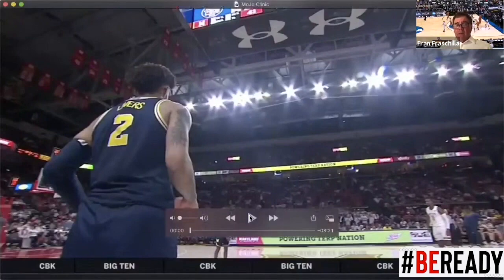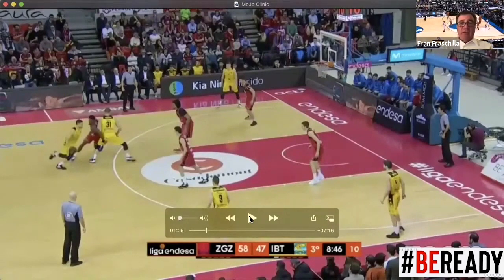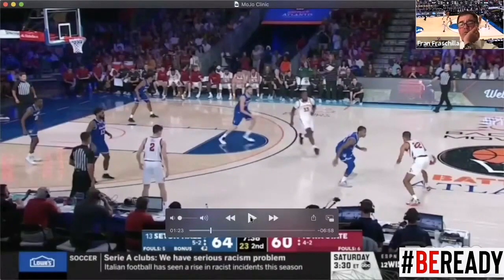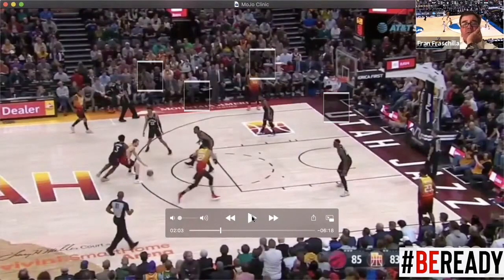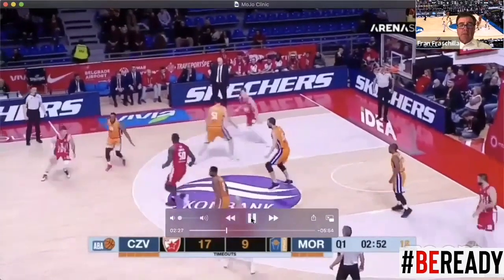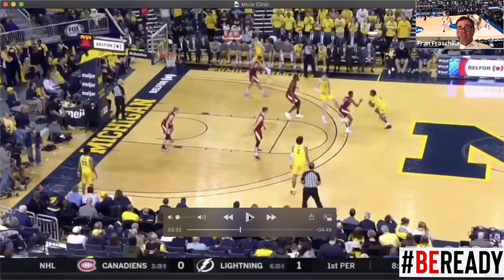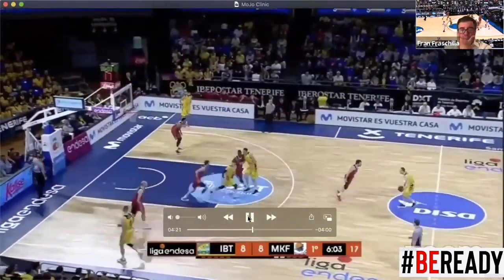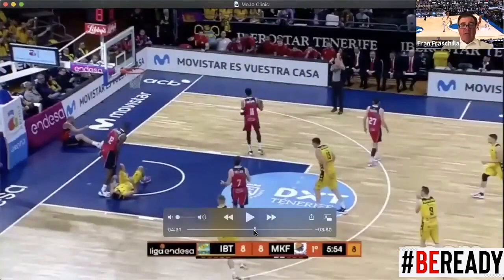3 Levels Pick and Roll Ball-Screen (Attention To Details Part 2) by Fran Fraschilla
Attention To Detail Breakdown by Eric Gracia (IG: @coachgracia99 & Twitter: @coachgracia).